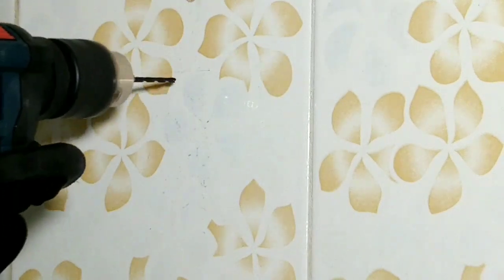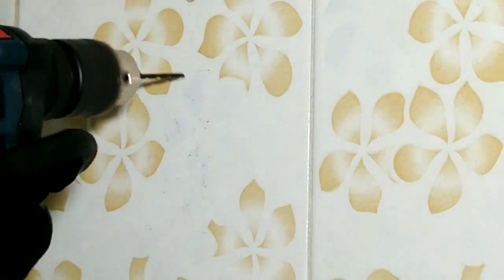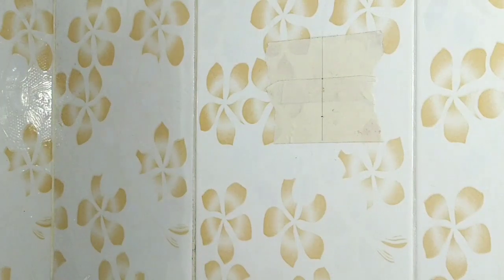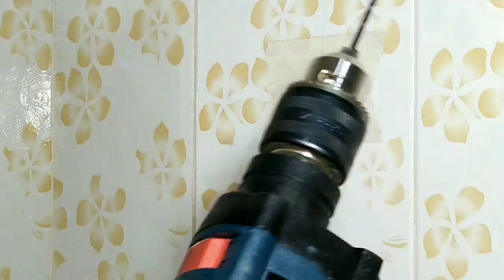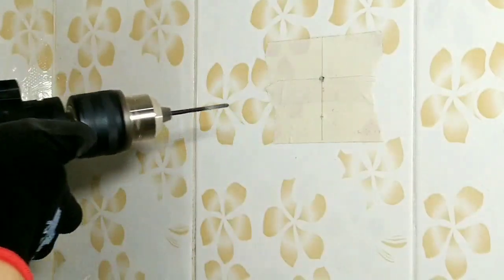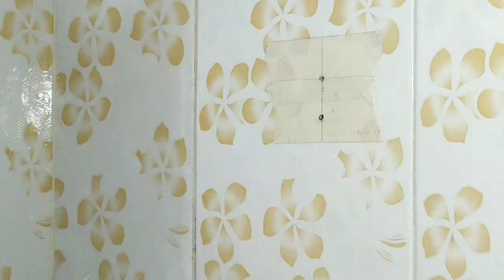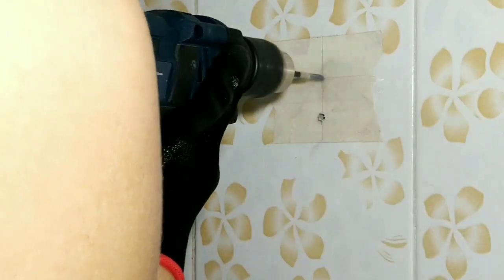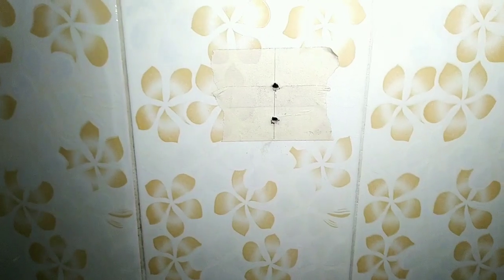HOW TO DRILL ON TILES / CLEAN CUT / SMOOTH SURFACE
Ceramic tile is both hard and brittle, making it easy to damage both tile and drill bit. Adopt a patient approach with the correct tools, and you have a high chance of success.